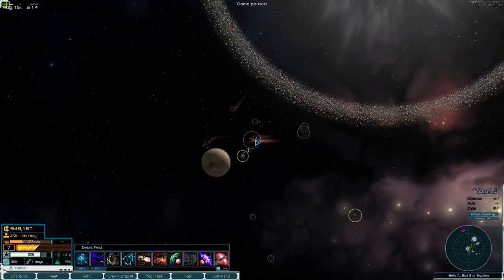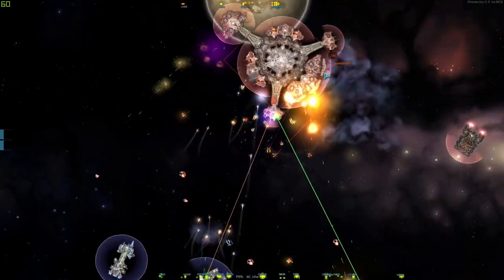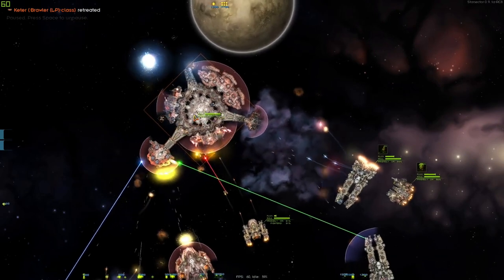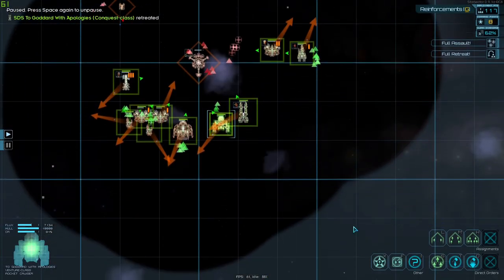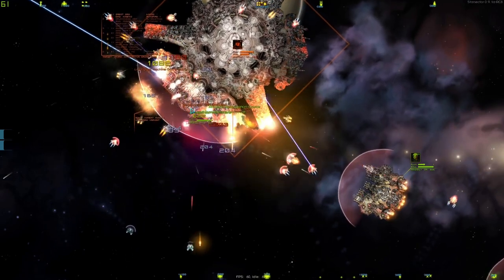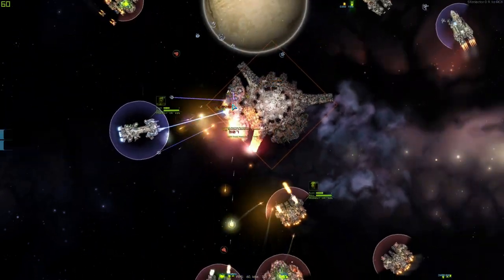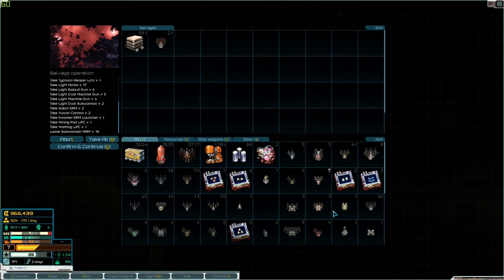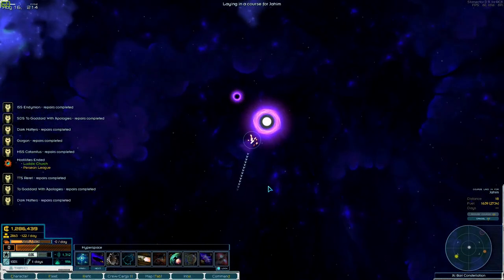We Hunting Robots - Star Sector - Episode 36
We return to find our Star farer is now a ruler of a powerful interplanetary factio in its own right. We then hunt robots.